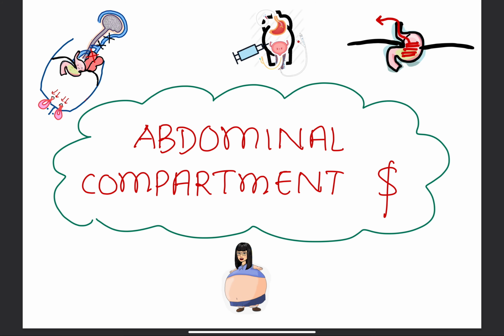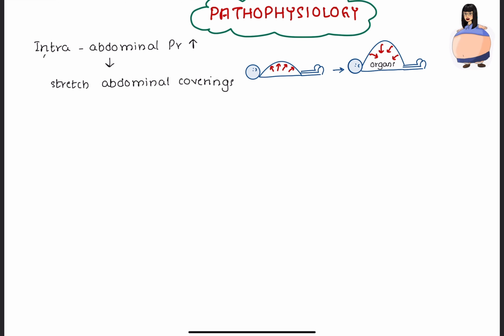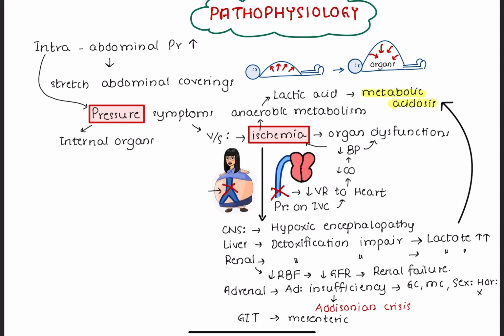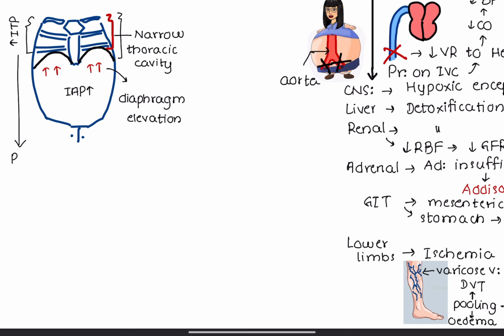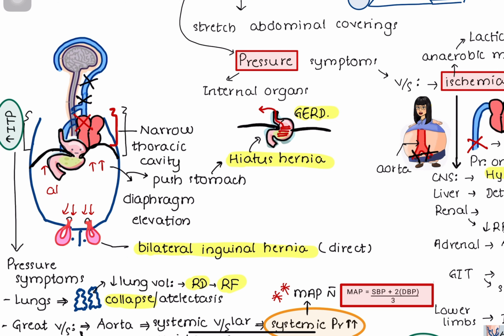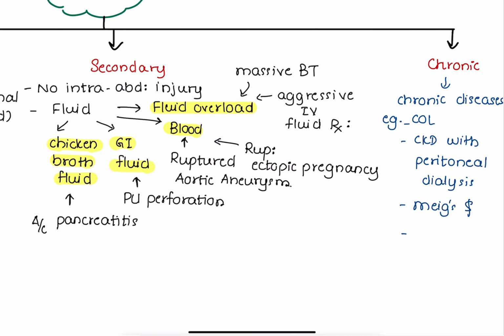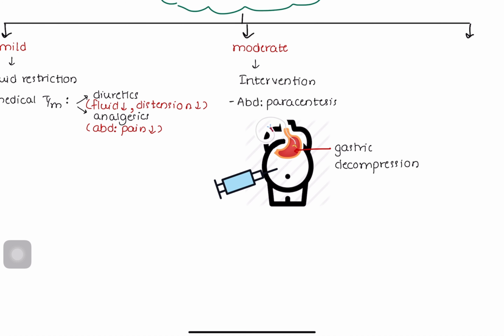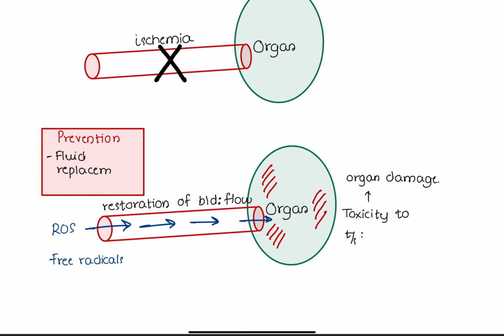ABDOMINAL COMPARTMENT SYNDROME // Causes, Types, Clinical Features, Management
Subtitles (closed captions) are available for this video.
Try to answer the following questions after watching this video.

(1) How is abdominal compartment syndrome (ACS) categorized?
(2) What causes primary/acute abdominal compartment syndrome (ACS)?
(3) What are the cardinal signs of abdominal compartment syndrome?
(4) How is intra-abdominal pressure (IAP) measured in the workup of abdominal compartment syndrome (ACS)?
(5) How is abdominal compartment syndrome (ACS) graded based on intra-abdominal pressure (IAP) measurement?
(6) What is the most dangerous complication occur during the treatment of abdominal compartment syndrome (ACS)?
(7) Which medications are used in the treatment of Abdominal Compartment Syndrome?

All of your feedback and advice are greatly appreciated!

SLEEP IS FOR THE WEAK